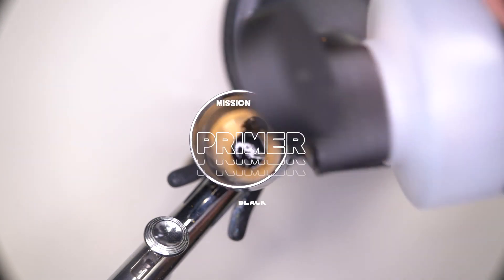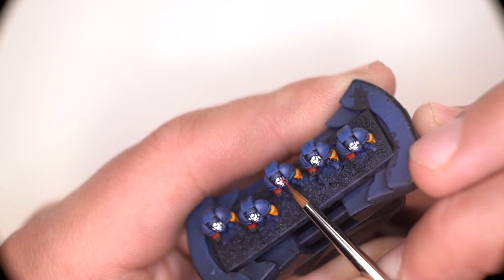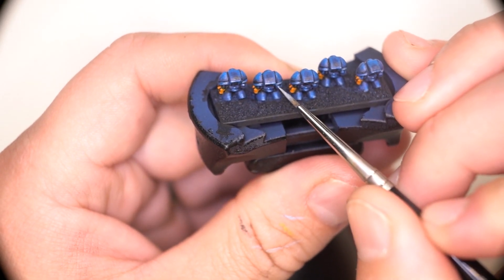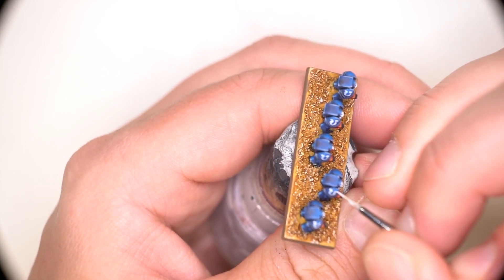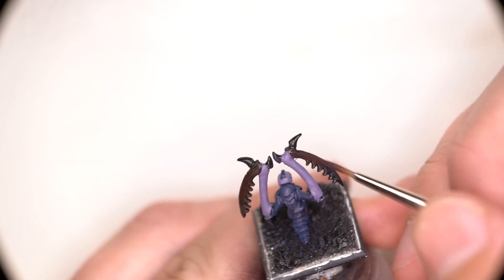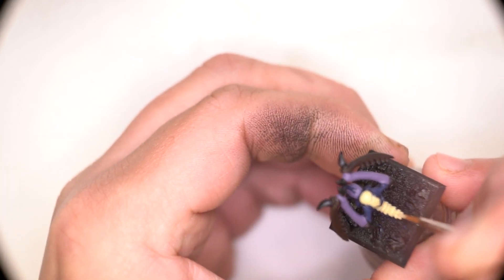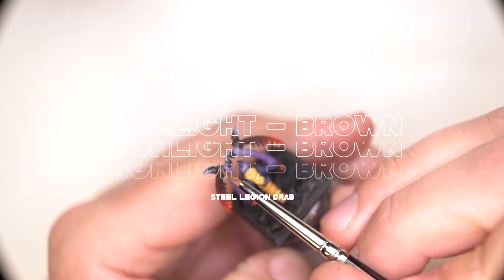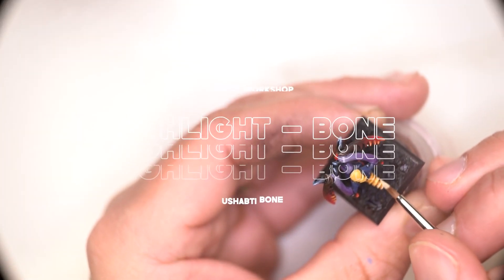It's Warhammer 40k Leviathan! But SMOL!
Buymeacoffee.com/Bunker6

Instagram.com/bunkersix

Facebook.com/thebunkersix

Twitter.com/thebunkersix